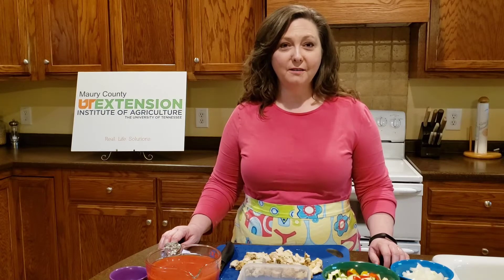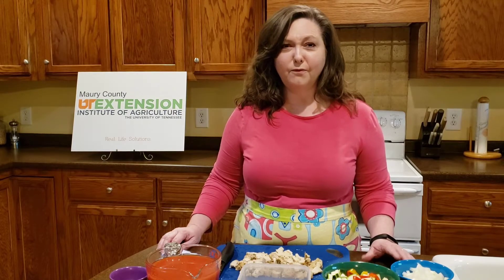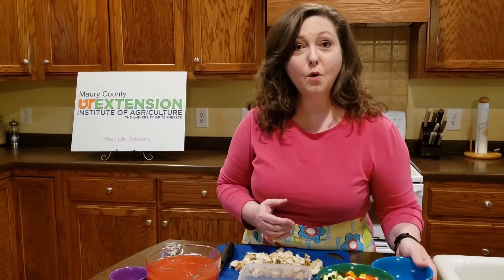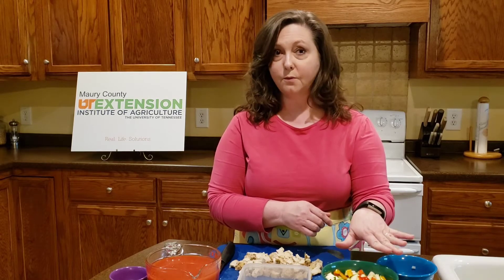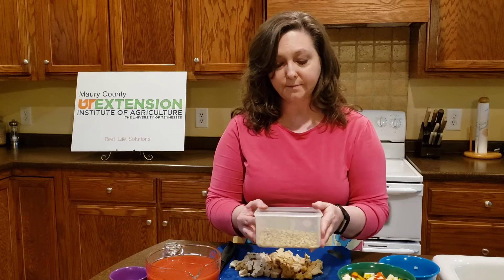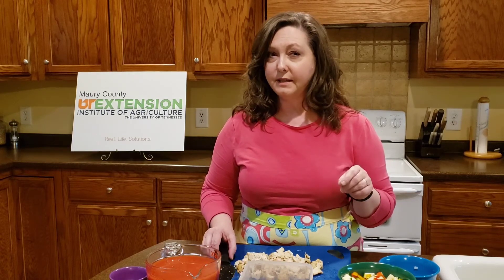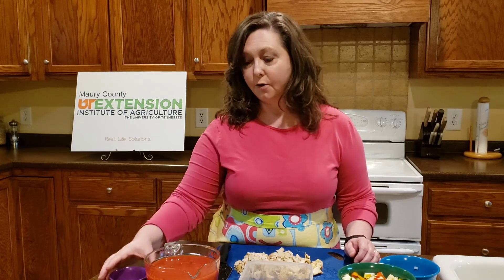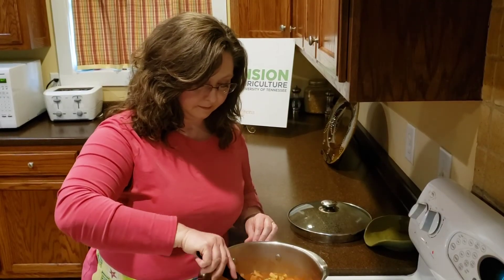Soup Recipe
Use this seven step recipe to create a delicious, healthful for your family.